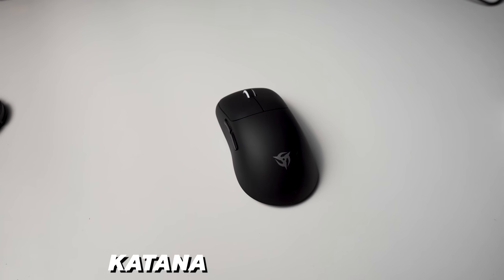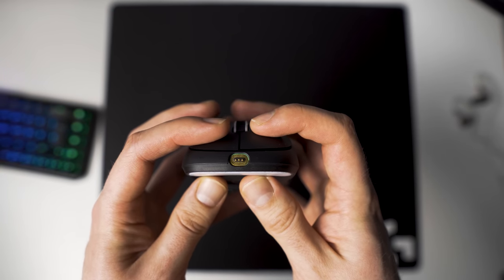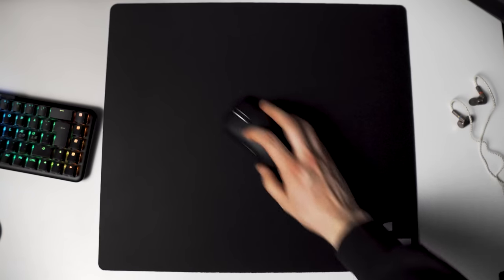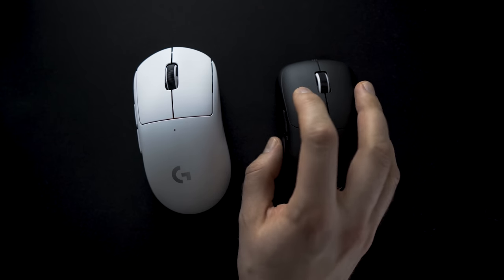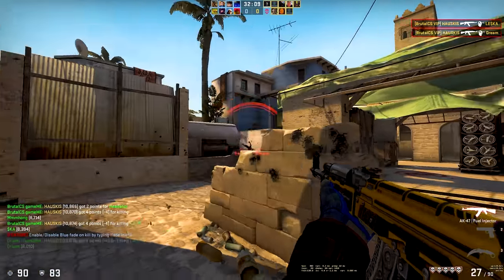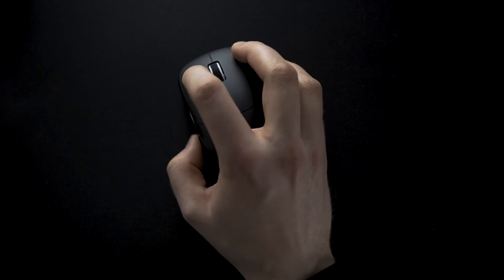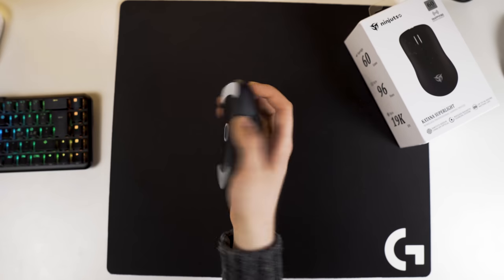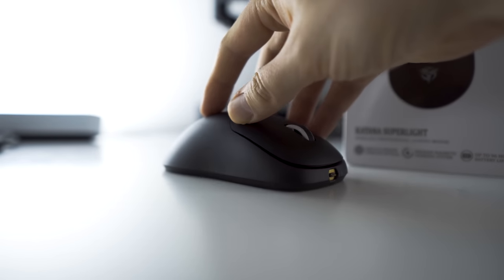Ninjutso Katana Superlight Wireless Mouse Review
Here is my Ninjutso Katana Superlight Review

00:00 Quality, feel and details
02:23 Raw performance & Wireless features
03:34 Shape and what I think it's good for
05:25 Final thoughts